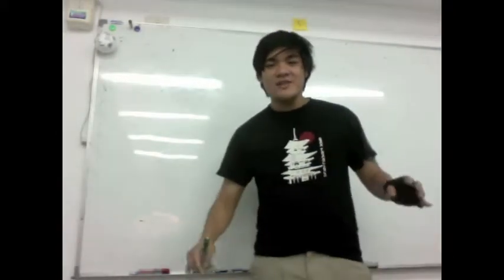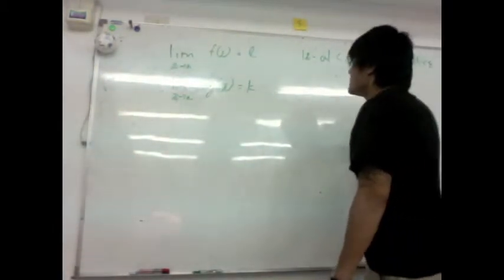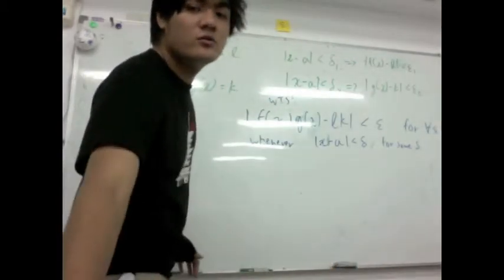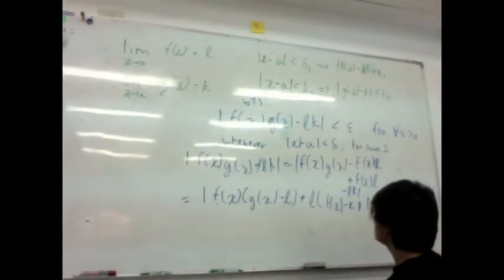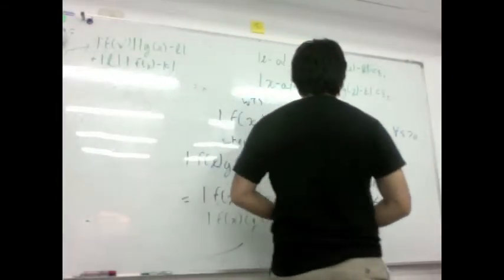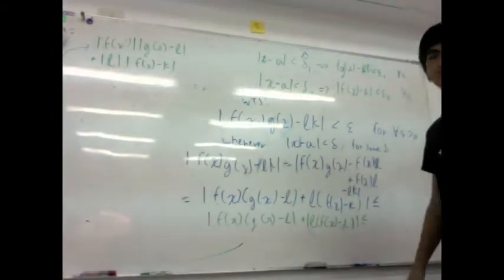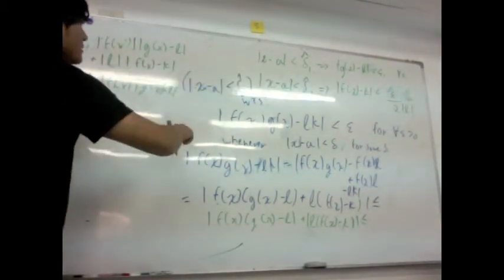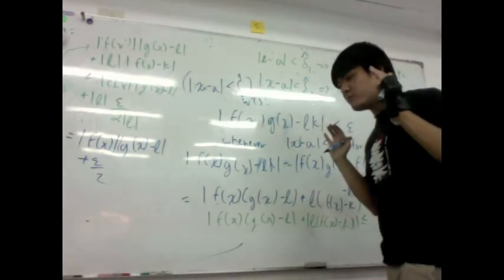Math Ninja: Proof of limit of products property p.1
Math Ninja:  Proof that the limit of the product of two functions is the product of the limits part 1